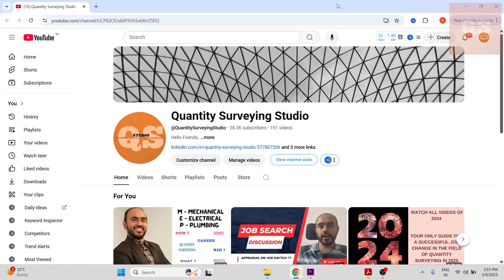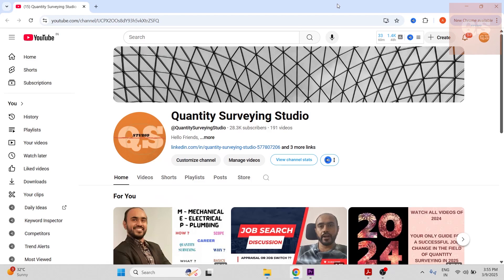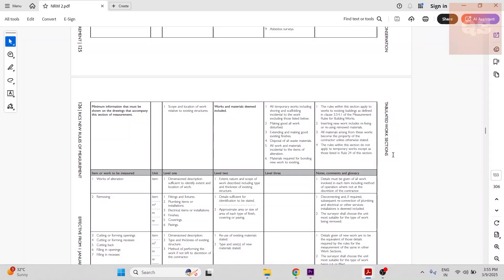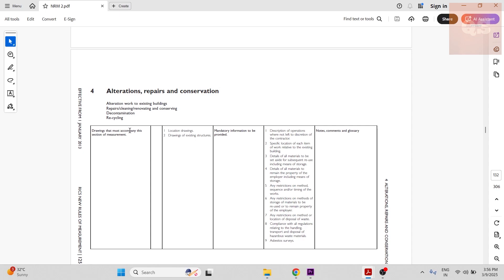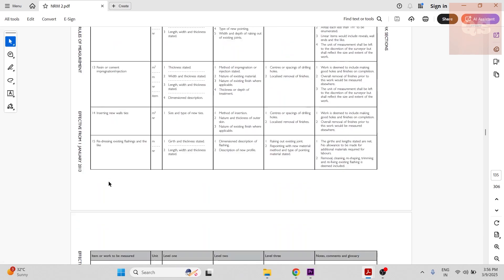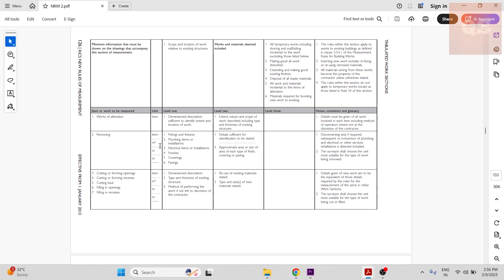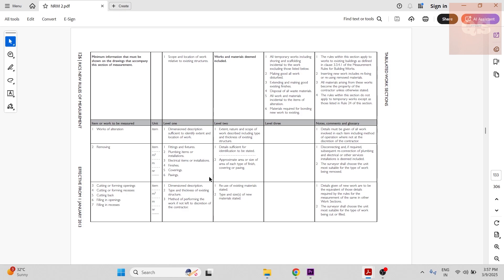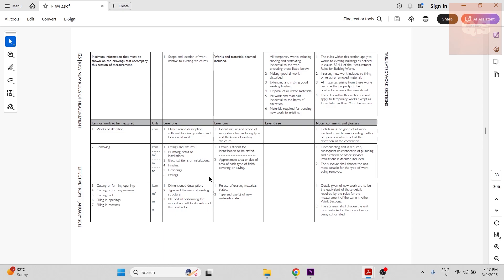NRM2 Makes Renovations BOQ A BREEZE For Any QS !!!!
Discover how NRM2 is transforming the way quantity surveyors create renovation Bills of Quantities (BOQs)! This video explores the game-changing benefits of NRM2, the new standard in construction measurement, and how it's revolutionizing the BOQ creation process for renovation projects. Learn how NRM2 streamlines workflows, improves accuracy, and enhances collaboration between stakeholders. Whether you're a seasoned quantity surveyor or just starting out, this video is a must-watch for anyone looking to stay ahead of the curve in construction measurement.